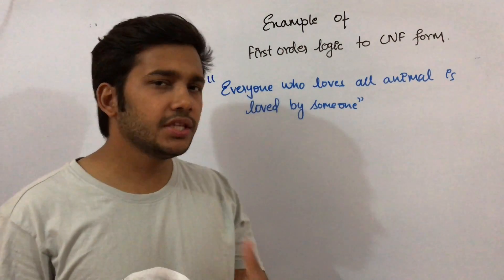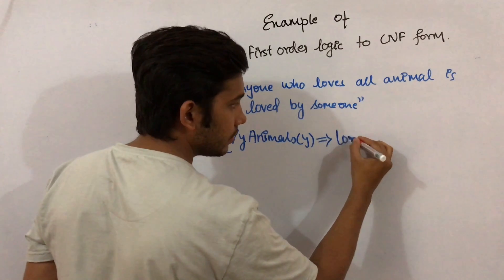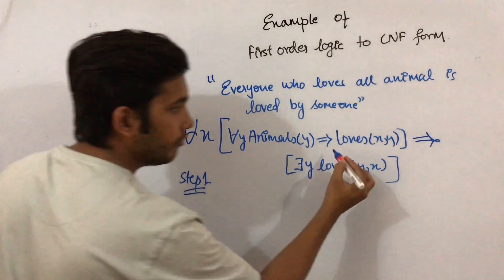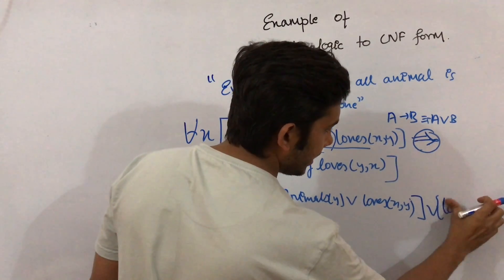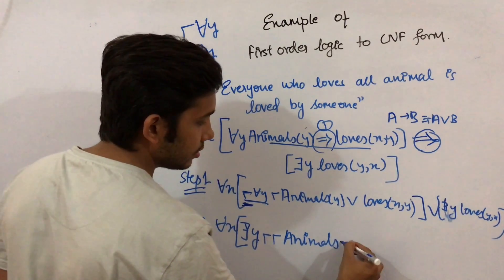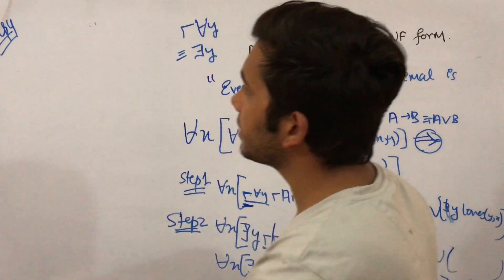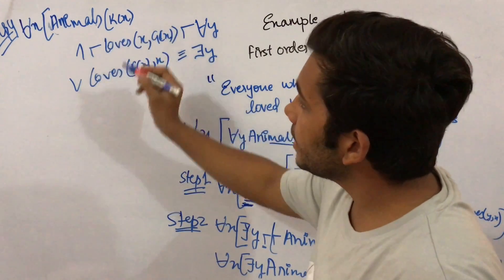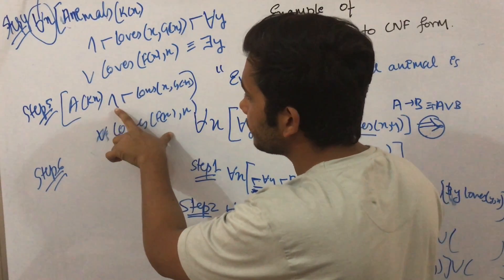Artificial intelligence 30 Example of First Order Logic to Cnf Conjunctive Normal Form sanjaypathak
example of first order logic to cnf
everyone who loves animal is binged loved by someone